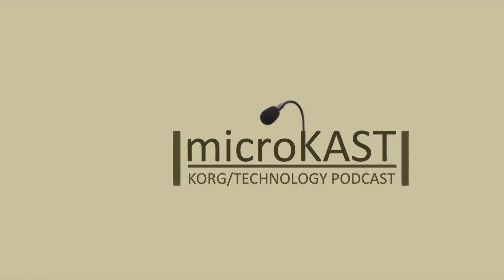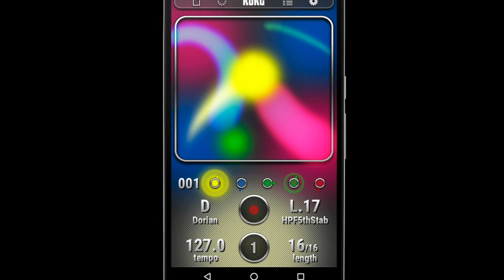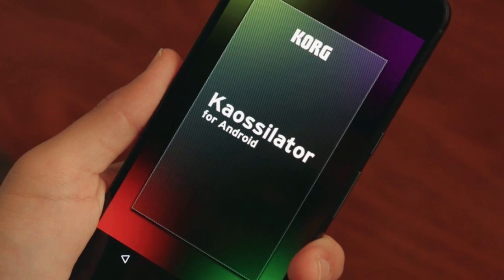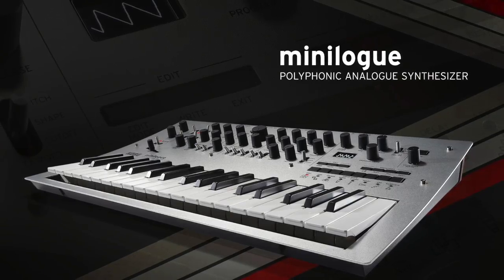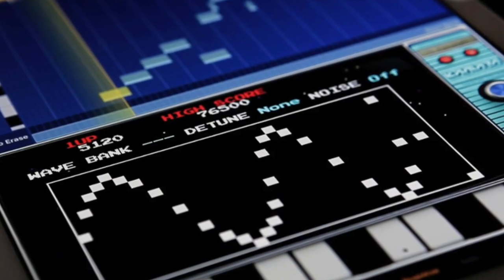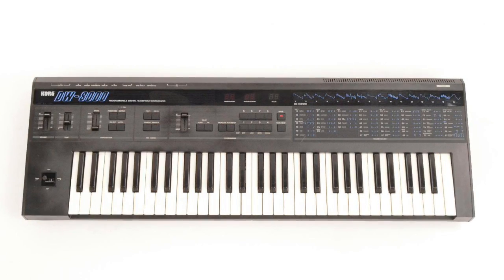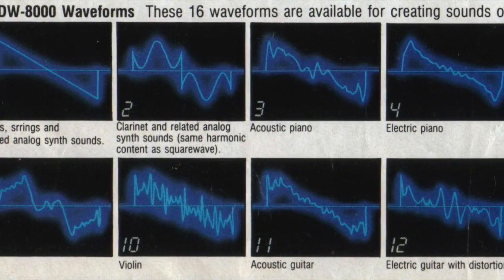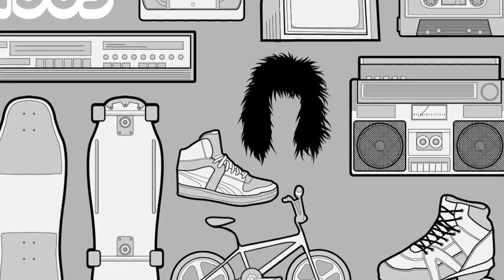KORG microKAST #7 Here Comes Santa Claus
MicroKast Christmas Special! Presents include Kaossilator for android, Gear of The Year Awards, Kronology featuring DW-8000 from 1985, Tony's volca Tips & much much more!